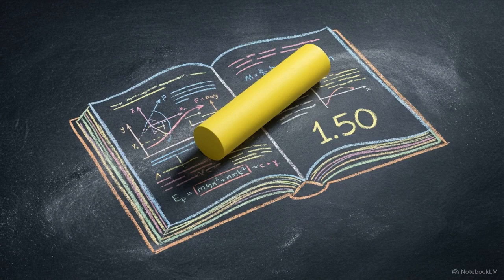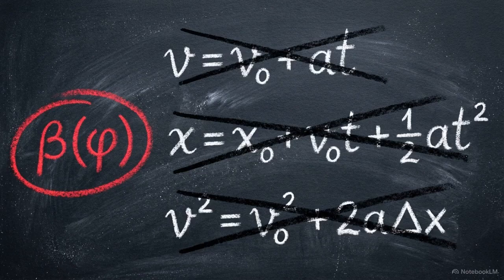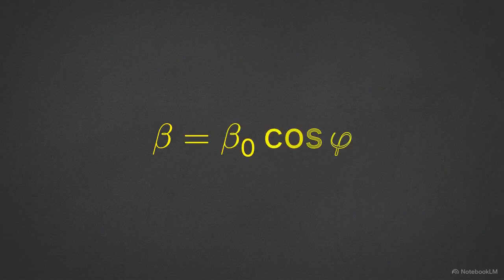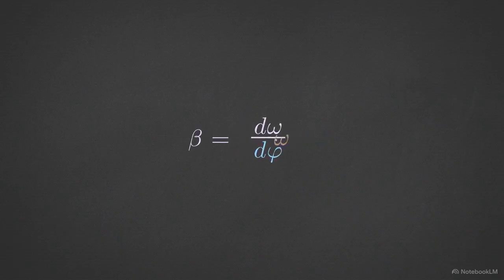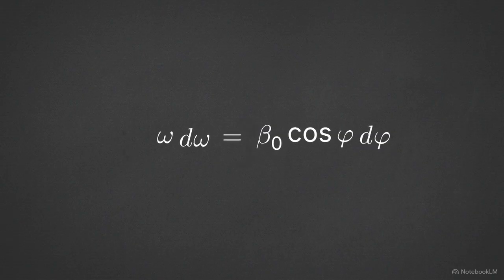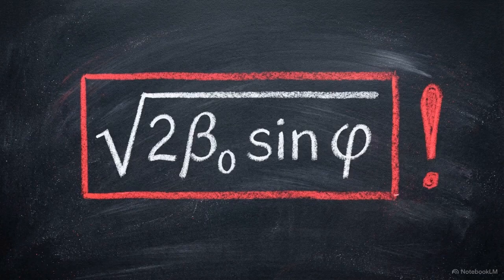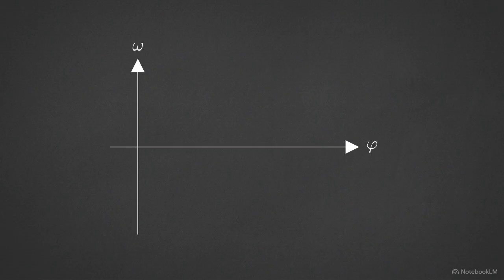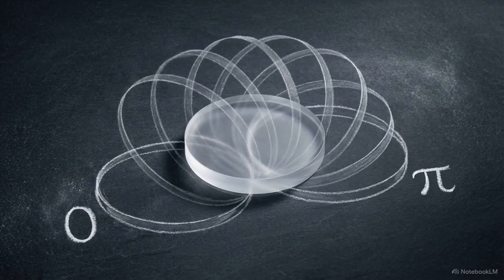[1.50]- Problems in general Physics by I E Irodov: BEST Solution by AI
1.50. A solid body starts rotating about a stationary axis with an
angular acceleration it = 1 0 cos p, where Po is a constant vector and cp
is an angle of rotation from the initial position. Find the angular
velocity of the body as a function of the angle cp. Draw the plot of
this dependence.